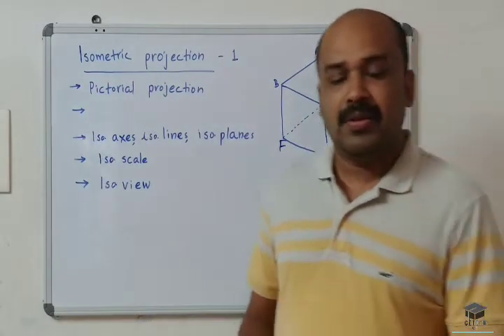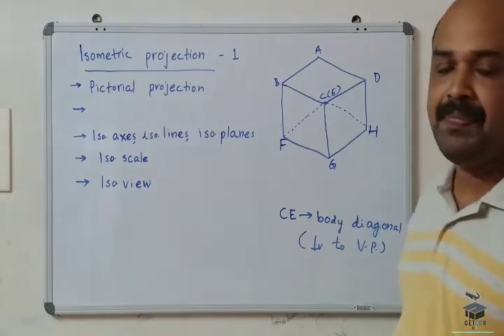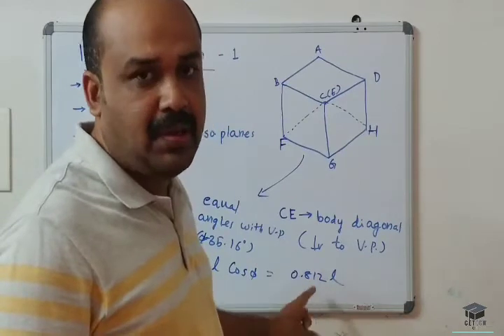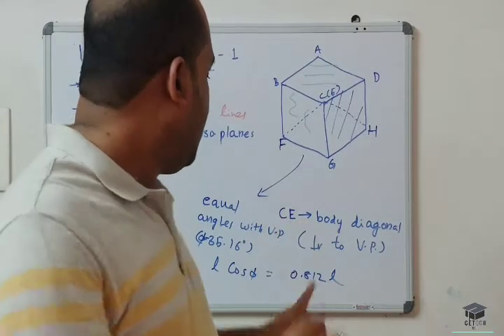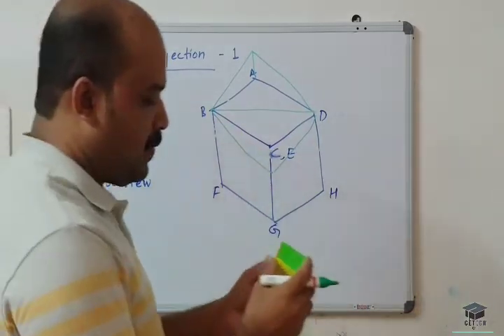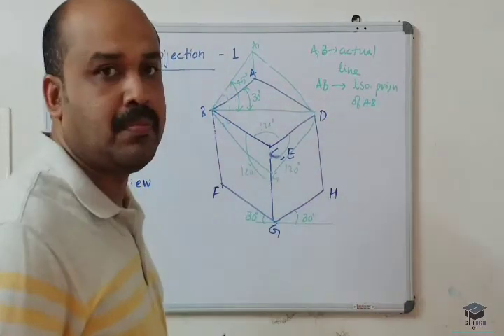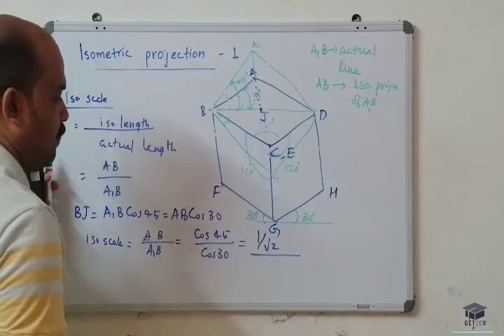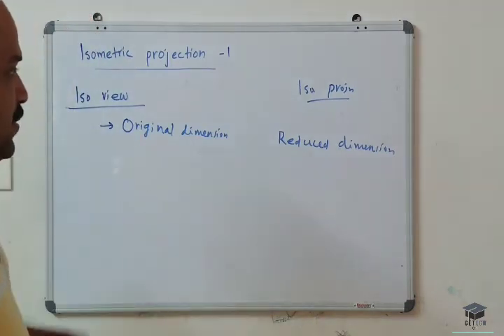Isometric projection | Engineering graphics | KTU | Module 4 |Part 1 | Prof.Anver Sadath A | CET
CET OCW is an online platform where classes are organized by our own faculty and students, with the aim of simplifying areas in different subjects that are otherwise hard to comprehend.

Class taken by Prof.Anver Sadath A

The lecture videos will be available both on YouTube as well as the official website of CET OCW.